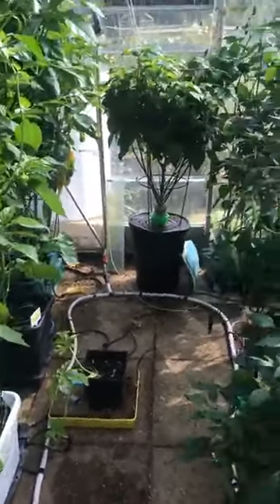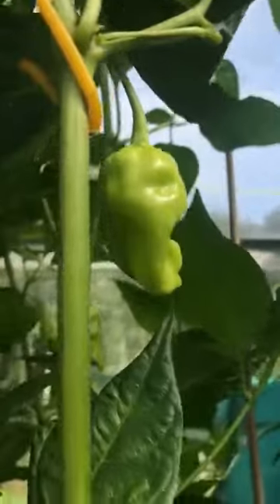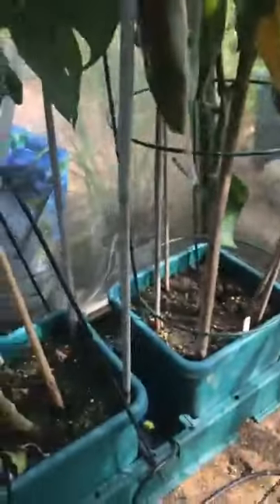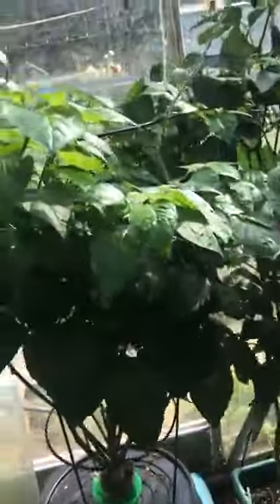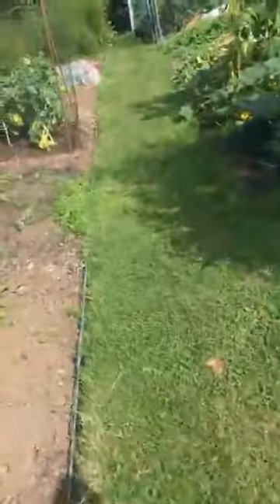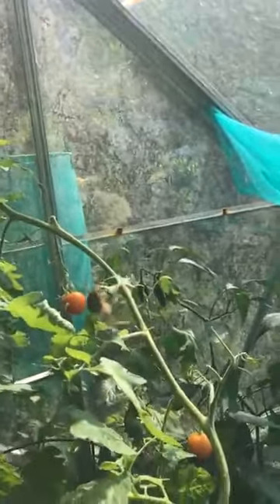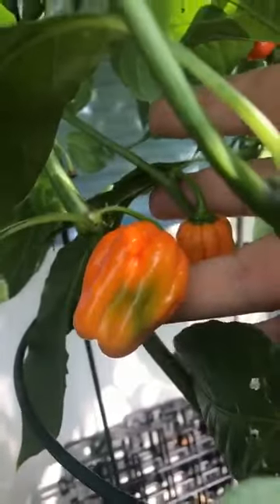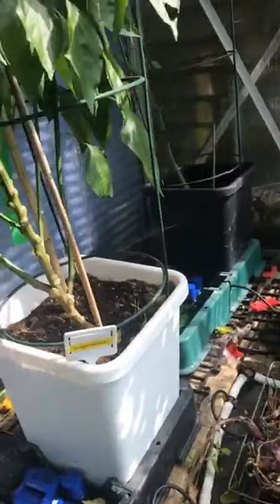Mark Thomas is here to show us his grow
Look at how well they are doing and how many pods far too many to count